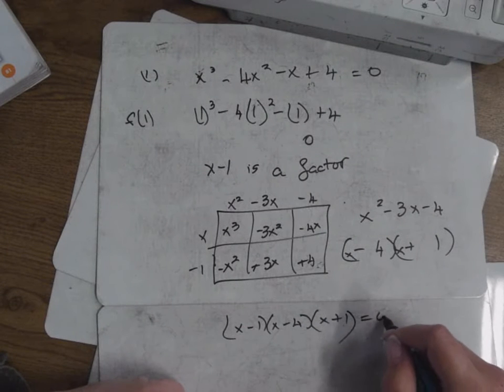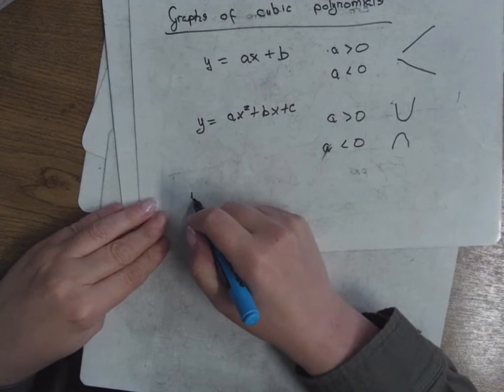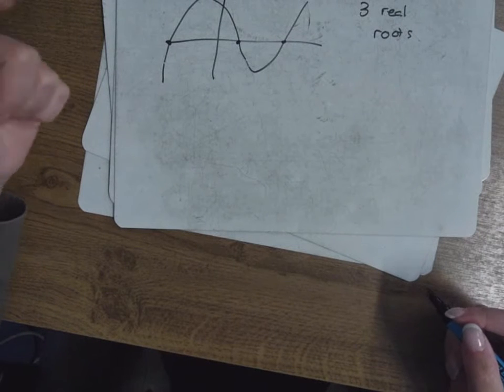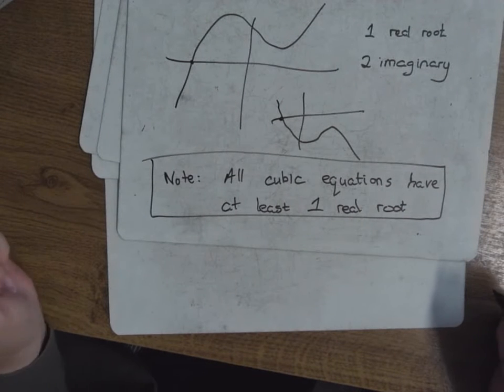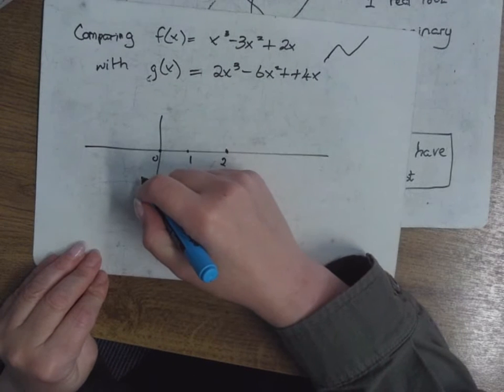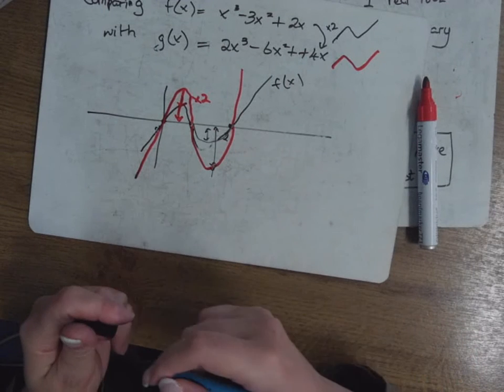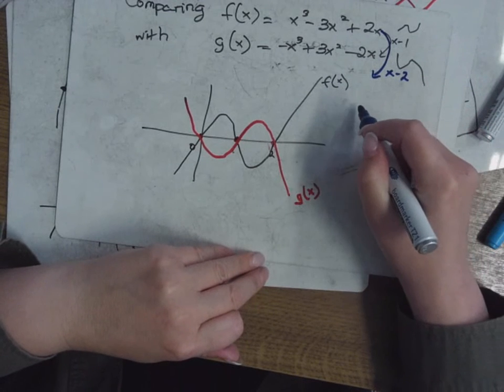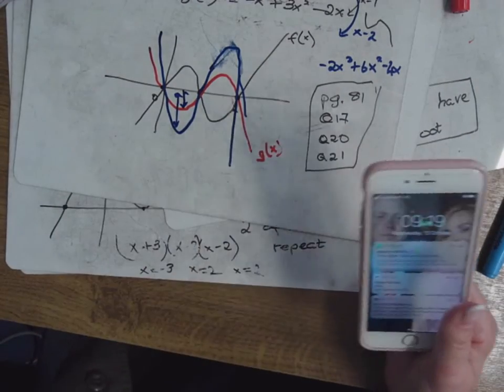Maths 5 1310 0001